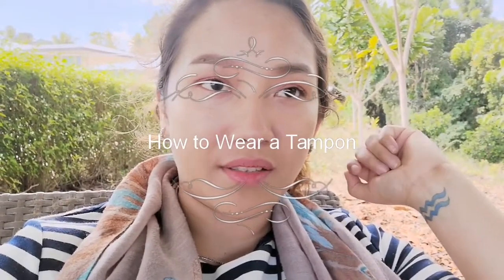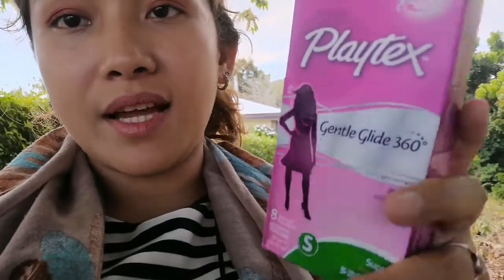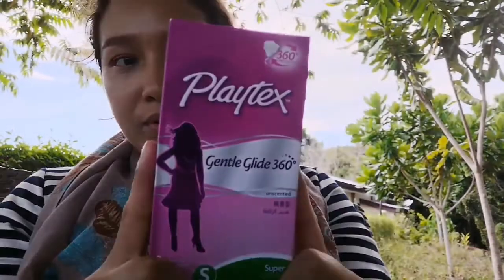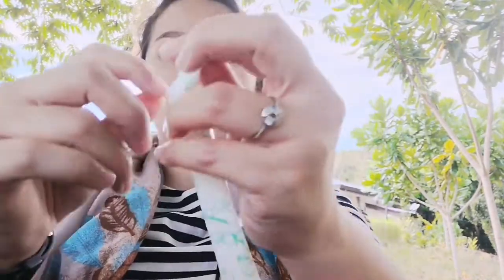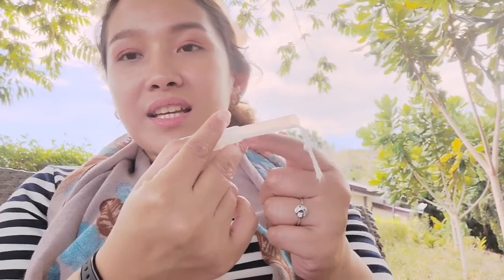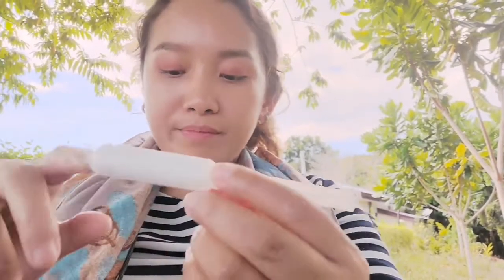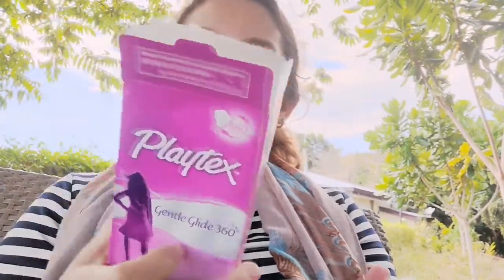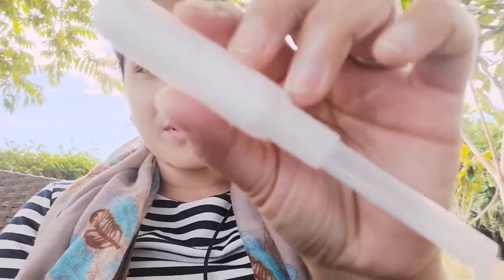Tampon 101 - How to Use Tampon ft. PLAYTEX TAMPON